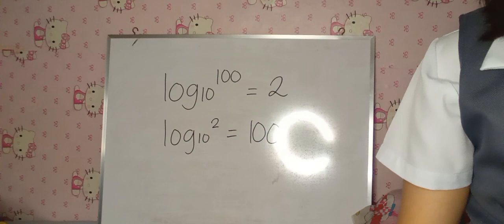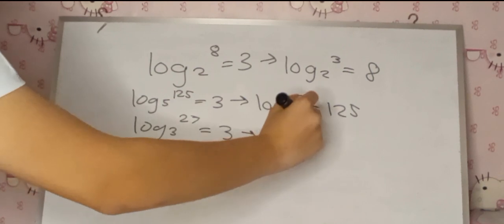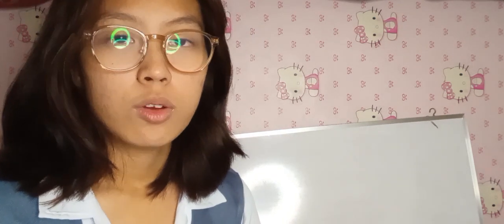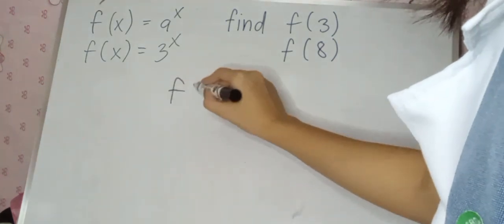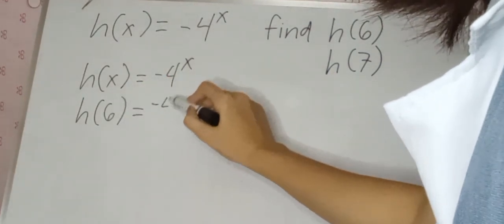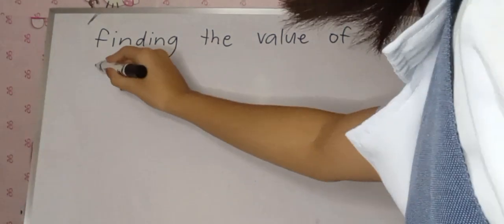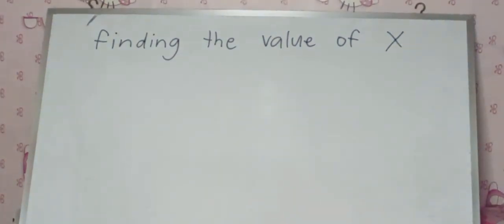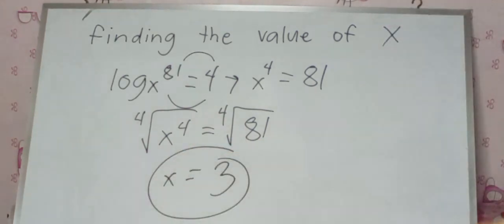Logarithmic Functions and Solving X